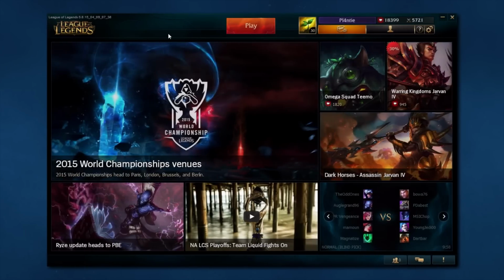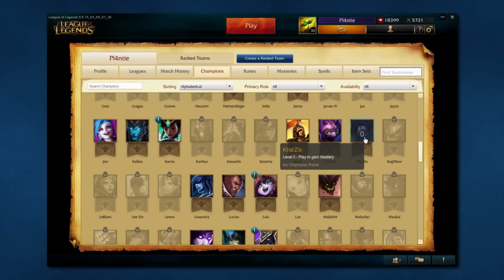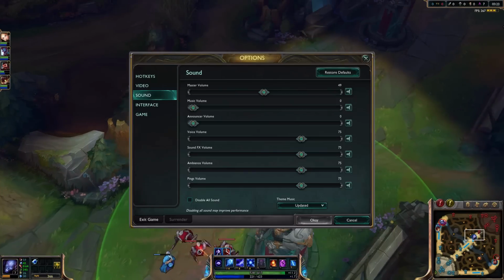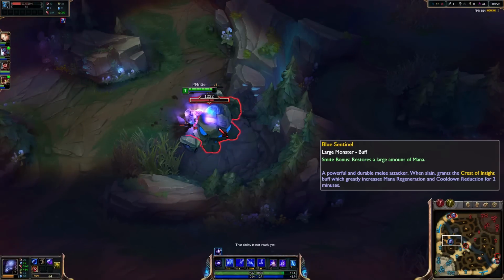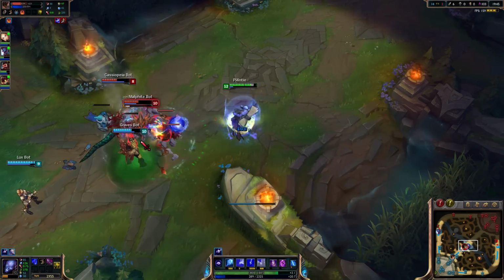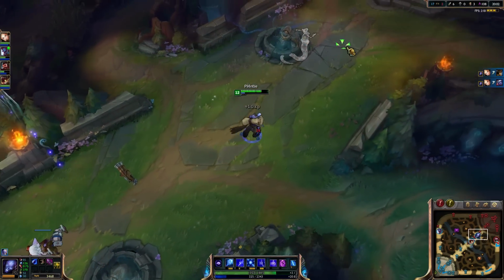♥ RYZE - Update Preview - Sp4zie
Going through the very basics of the upcoming changes to Ryze. All things are subjects of change since he is still on the PBE and not yet released. Check out the links ▼